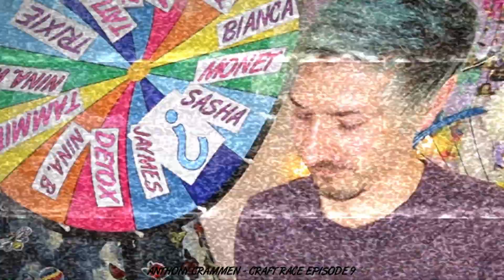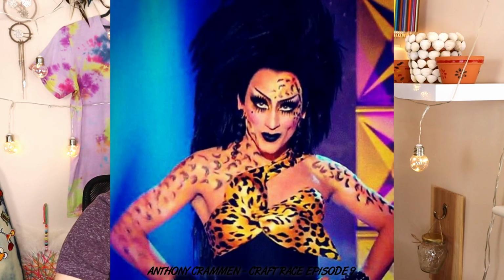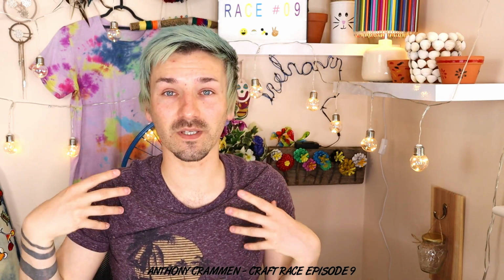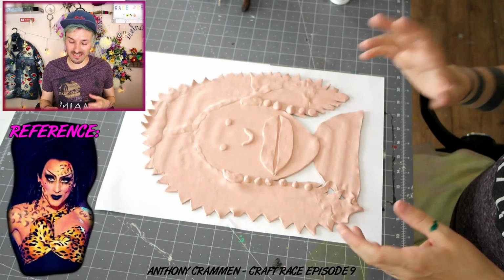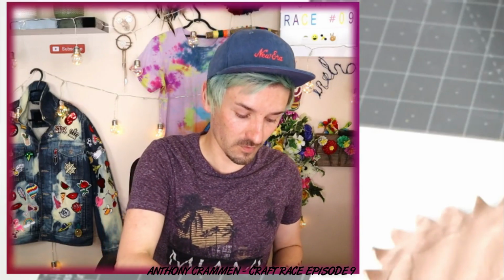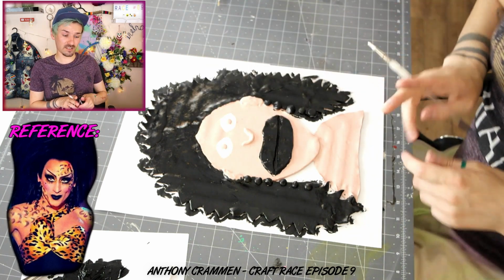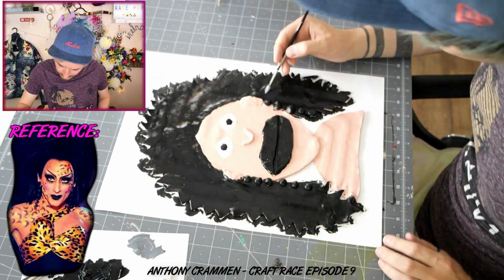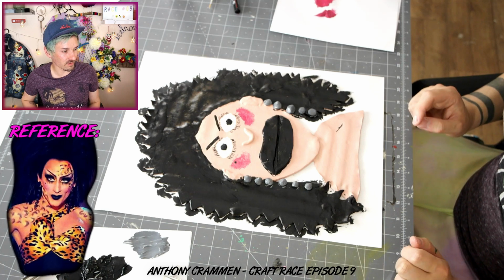Crafting Drag Queens From Rupaul's Drag Race | Rupaul's Drag Race Fan Art | Craft Race (9)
n today's episode of craft race I am crafting drag queens from Rupaul's Drag Race. I think my Rupaul's Drag Race fan art is pretty decent, but I found it a little bit trickier than I had thought when crafting the drag queens from Rupaul's Drag Race. Let me know what your thoughts are on this crafting drag queens from Rupaul's Drag Race series, and let me know what your thoughts were on the final piece of fan art. Are there any drag queens that you want to see be crafted in the next episode?

About Craft Race: Craft Race is an ongoing series where I spin a wheel full of drag queens from Rupaul’s Drag Race and then attempt to create their portraits out of polymer clay. They are then painted and decorated. Once completed I try and send each drag queen their portrait, however sometimes it’s impossible. If there is ever a time you want to see a specific queen from Rupaul’s Drag Race or similar crafting on the show, then leave a comment down below and I’ll do my best to add them to the wheel of queens so they can be in the rotation too.